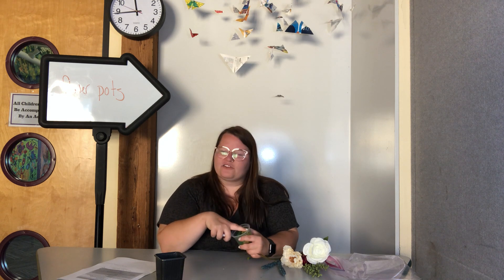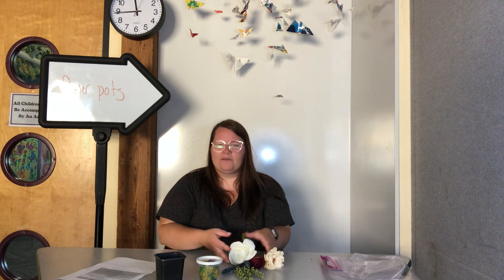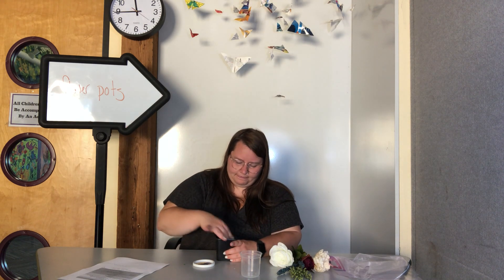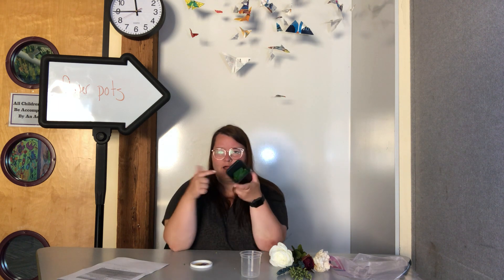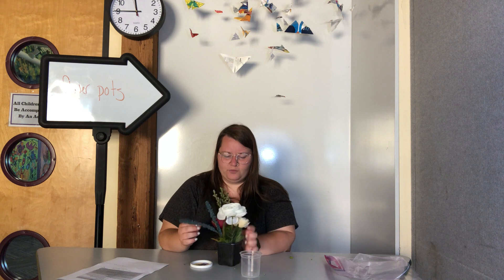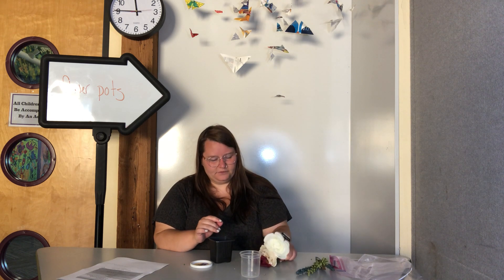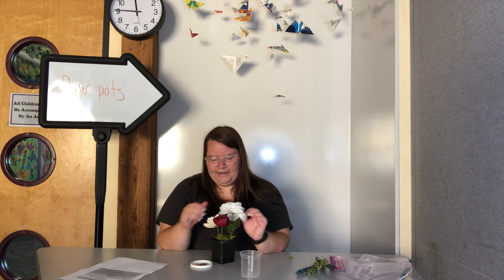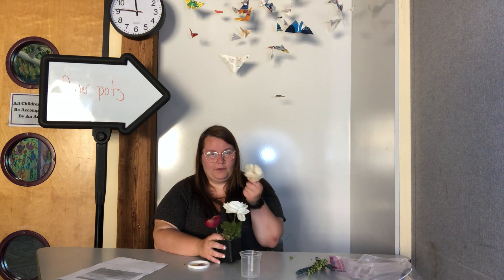Play Matters: Flower Pot Play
Carly arranges flowers, practicing fine motor skills, counting, patterns, classification, and pretend play.